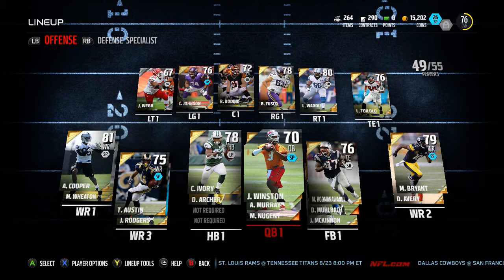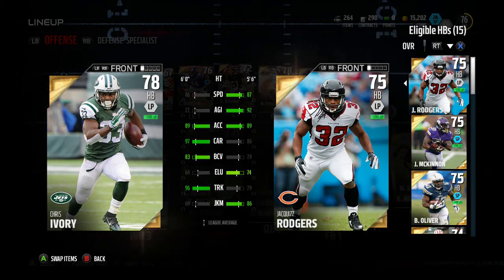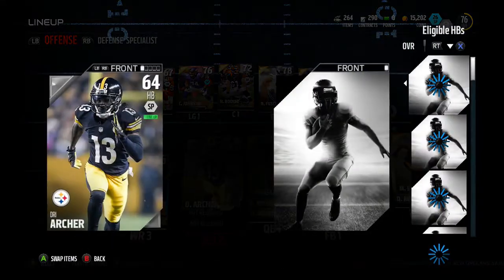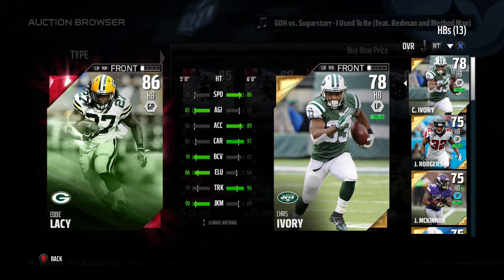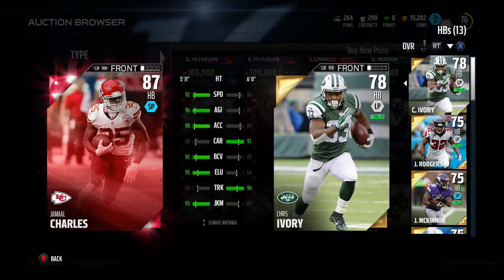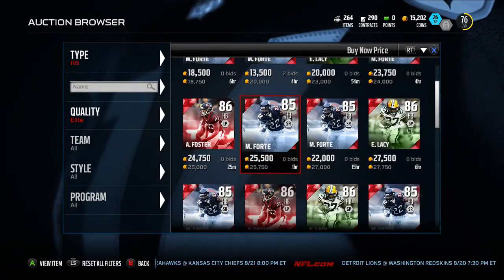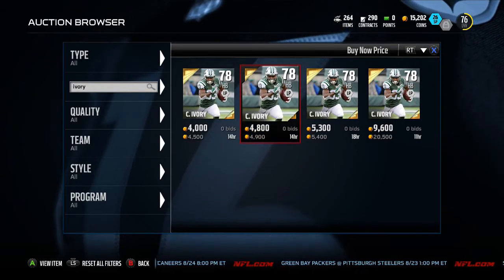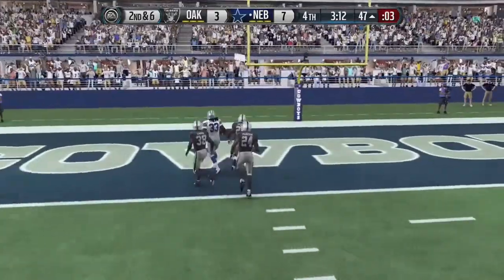Madden 16 BEST BUDGET Running Back!!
In this video I show you in my opinion the best running back for the cost in Madden 16 Ultimate Team.

He has 86 speed, 97 carry and 97 trucking!

I defiantly do recommend you guys get him especially for Solo Challenges.